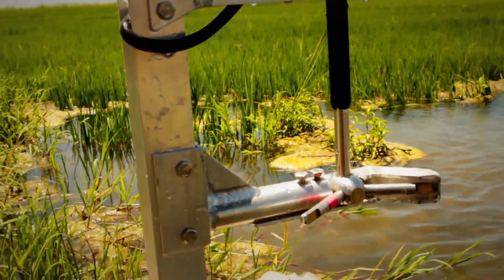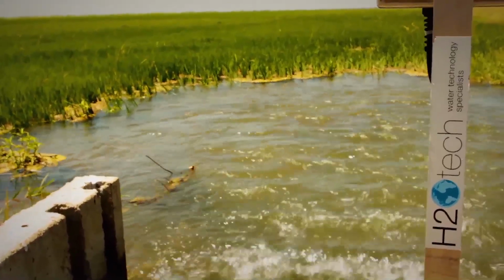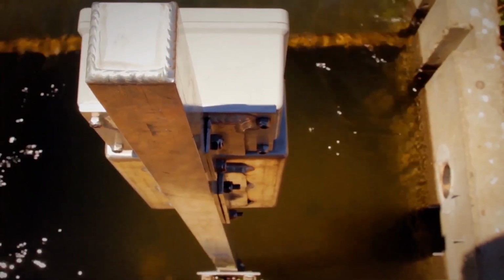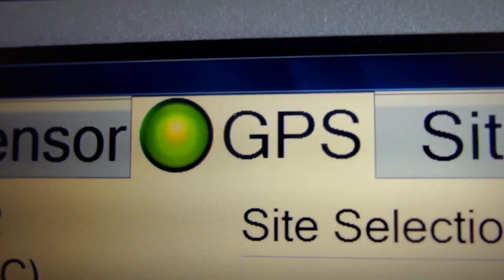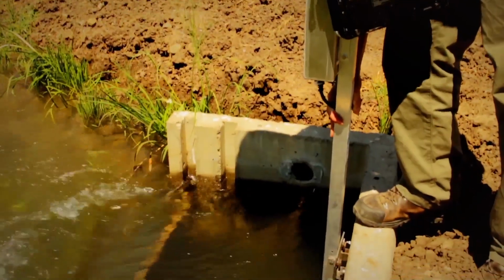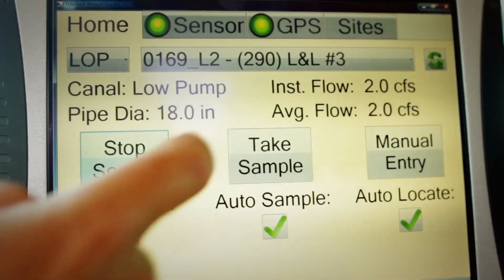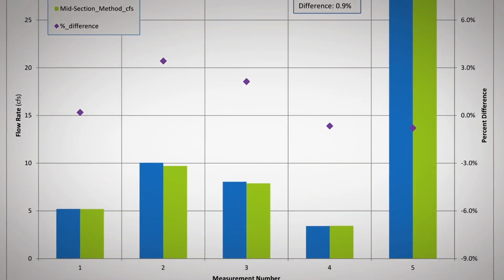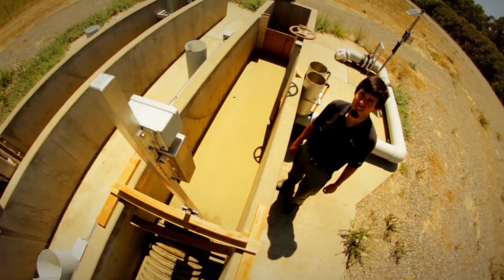H2oTech: RemoteTracker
The RemoteTracker is an integrated turnout flow measurement, data management and volumetric accounting system developed by H2oTech specifically for agricultural water providers.  The RemoteTracker system is comprised of (1) a wirelessly controlled water velocity sensor, (2) a ruggedized tablet PC in the operator's vehicle and (3) a database running on a file server connected to the internet.  The user interface on the tablet PC enables operators to view real time flow data from the wirelessly controlled water velocity sensor via a Bluetooth radio connection while adjusting flows at the turnout gate.  Data is automatically transferred over a wireless wide area network (WWAN) to a centralized file server at the District headquarters where it is automatically loaded into a custom database application.  The database performs quality control and quality assurance procedures on the data and then develops daily volumes for each delivery point with the District.